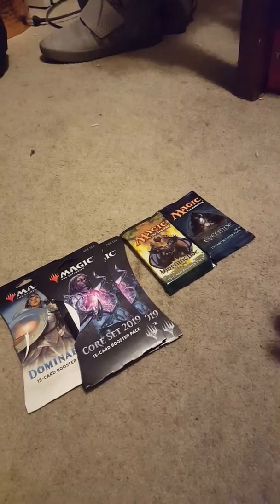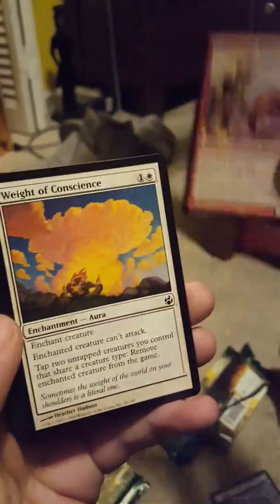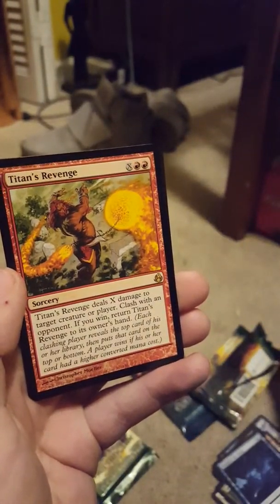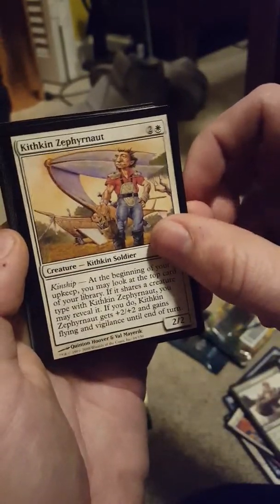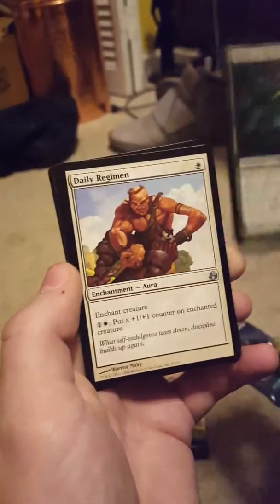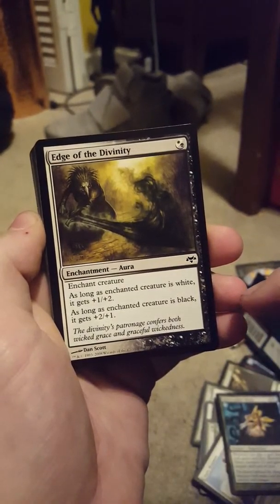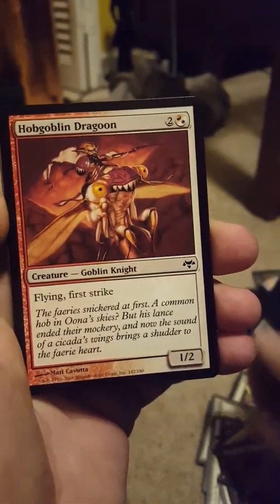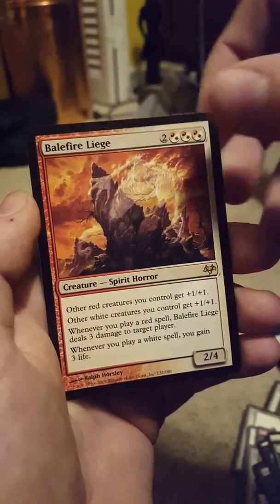Morningtide and even tide with extra openings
Booster packs of mtg being opened the tides plus extra 2019 core and dominaria